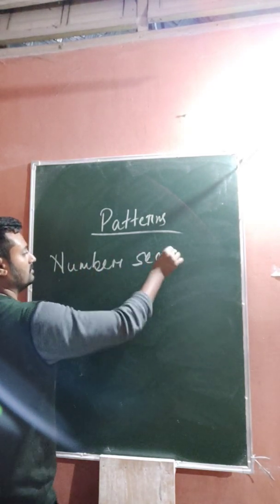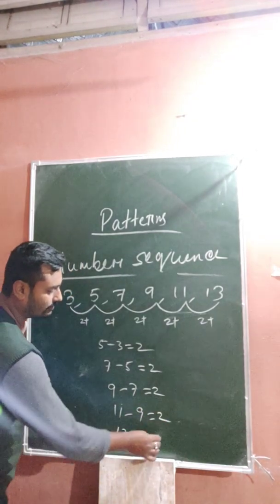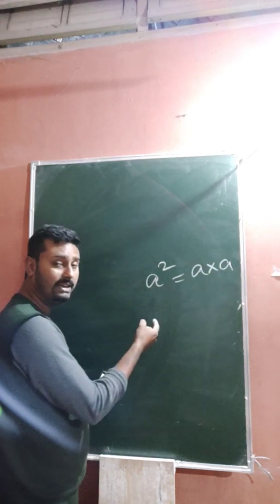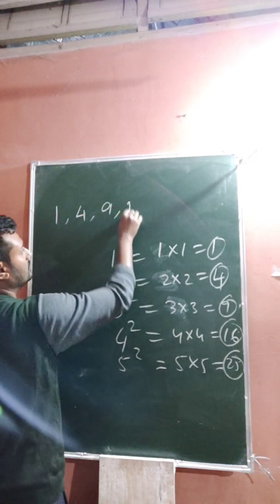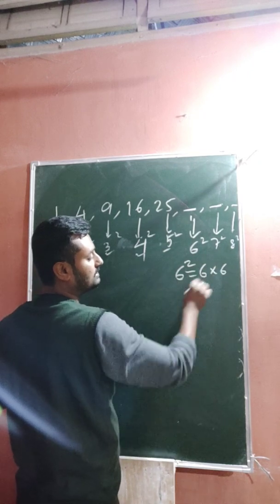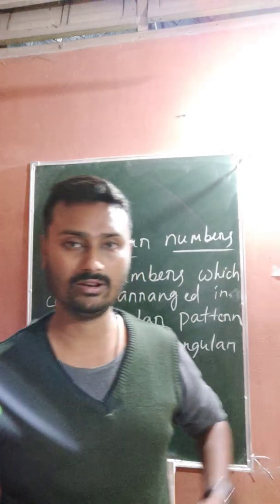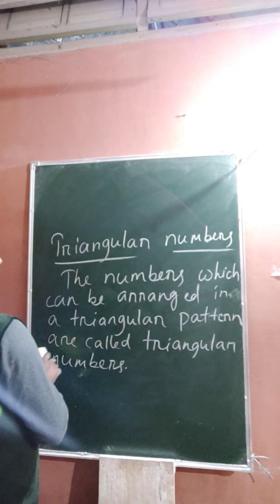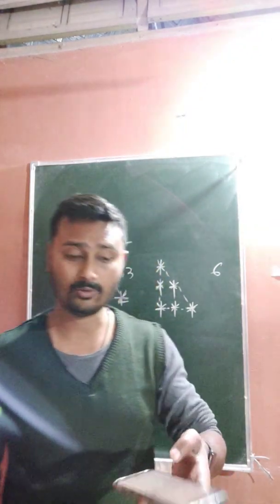Class 5 Concept of Patterns